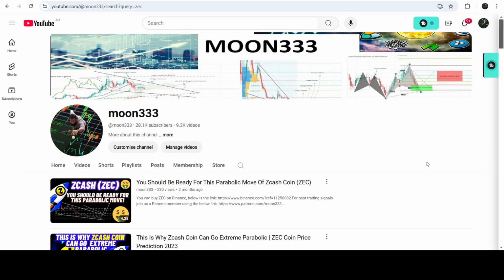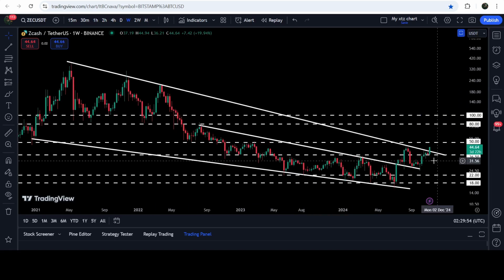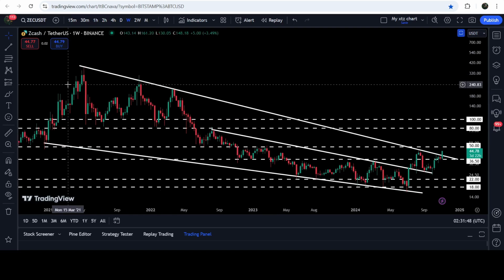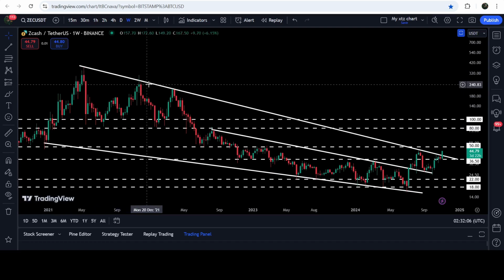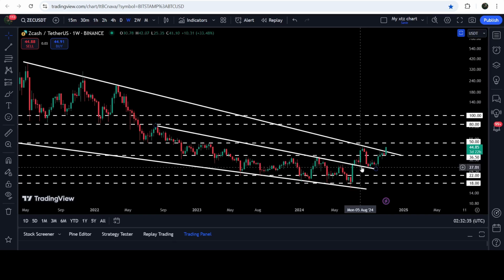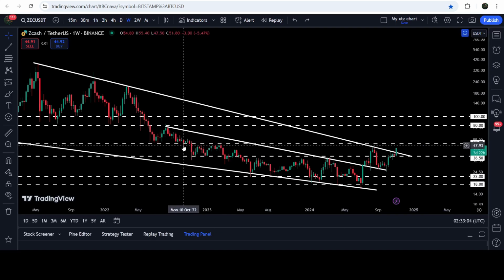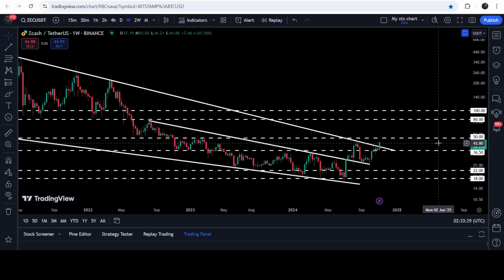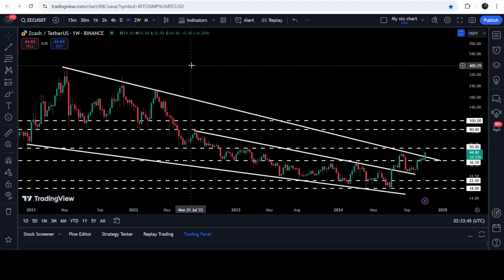Zcash Coin (ZEC) Is Breaking Out Right Now!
Or

Here is the report for the trading signals for the month of Oct, 2024: